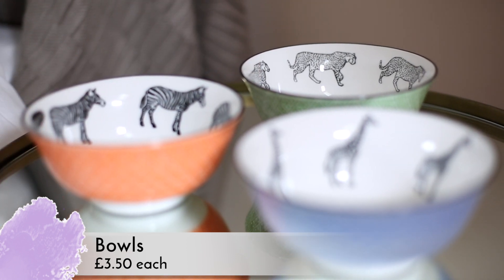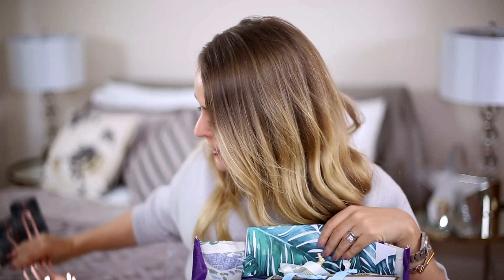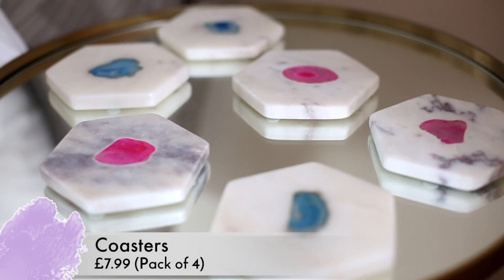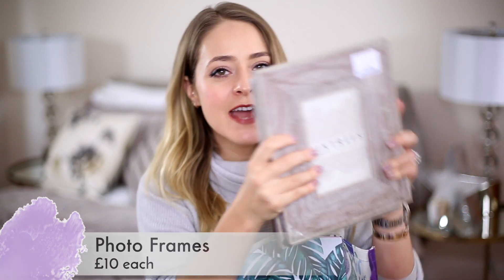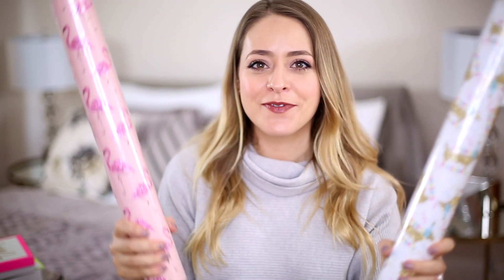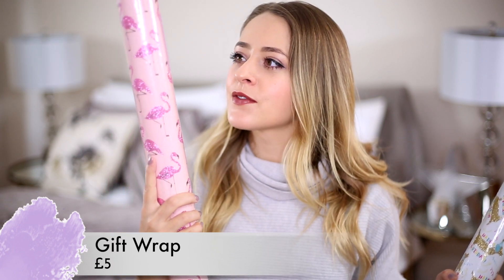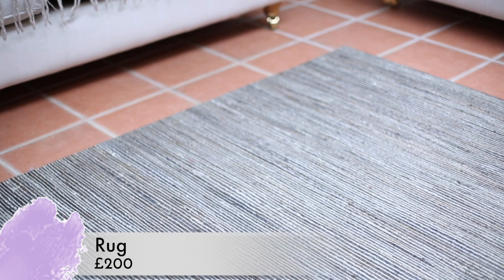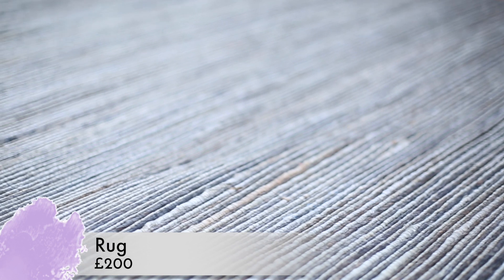Big HOME Haul! | Fleur De Force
As you may know, Mike and I have moved into a new house recently, and I had a little time this weekend to shop for some new home bits/ go crazy at Homesense!